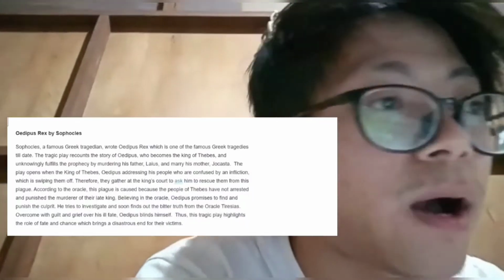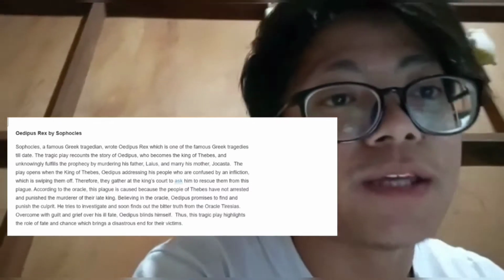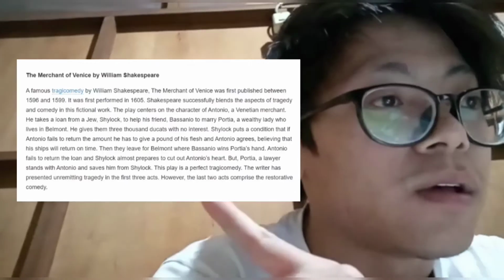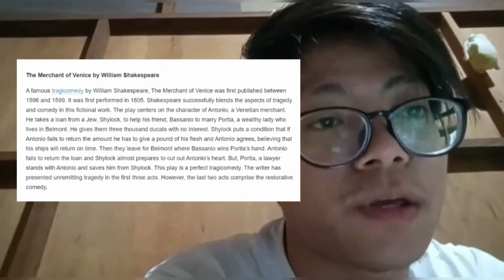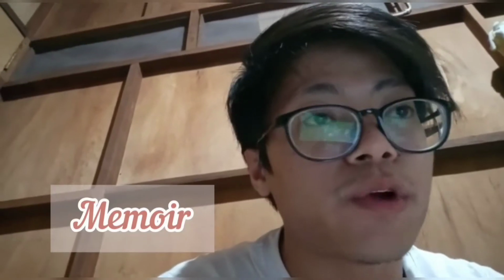The Products of Creative Writing (Unfamiliar)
Hello everyone!

We are from group 4. Our group members are Alexander, Makarius Marselus, and Marcus Vernando. In this video, we want to present our presentation video about The Products of Creative Writing, especially the unfamiliar one. We make this video to fulfill our assignment from Mam Fuji's class about Creative Writing.

In this presentation video, we present about :
1. The reason why we focus on the unfamiliar products of creative writing
2. Flash Fiction
3. Plays
4. Memoir
5. Genre Writing
6. Blogs
7. Literary Journalism
8. Column Writing
9. Twitter Stories
10. Collaboration Writing
11. Comic Strip

1. Flash Fiction

2.  Plays

3. Memoir

4. Genre Writing

5. Blogs

6. Literary Journalism

7. Column Writing
Iqbal Punn, Goher. (2019). Column – What’s It All About and Its Role in Journalism.

8. Twitter Stories

9. Collaborative Writing

10. Comic Strip

If you have any questions, please ask us in the comment selection bellow!